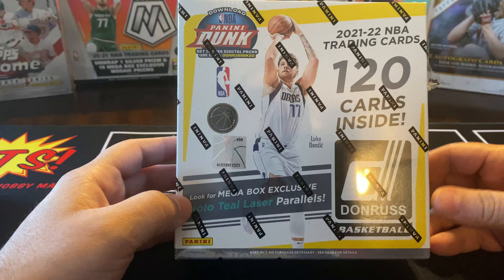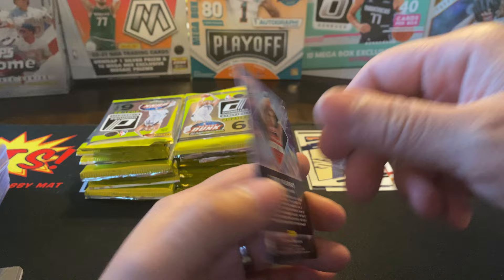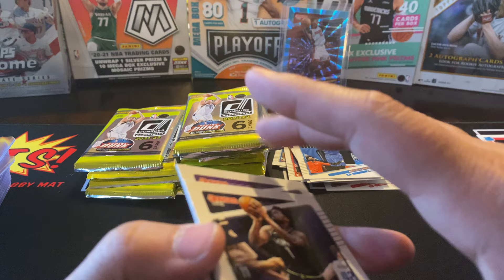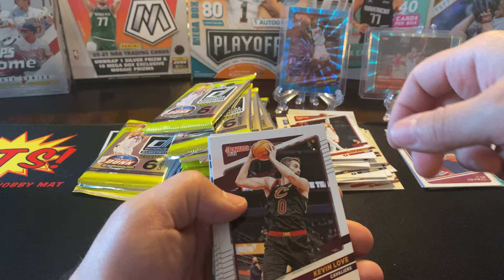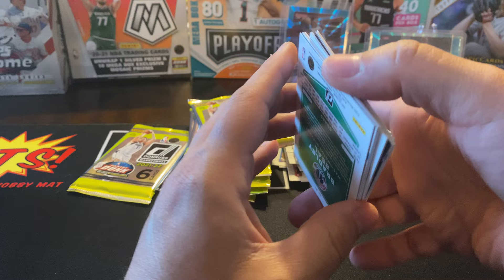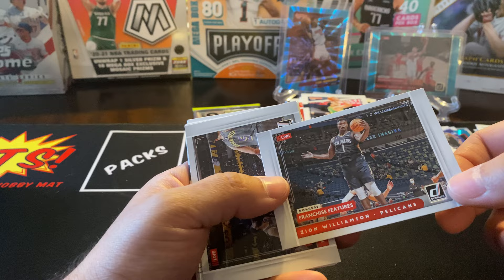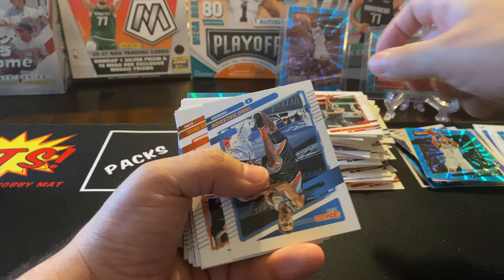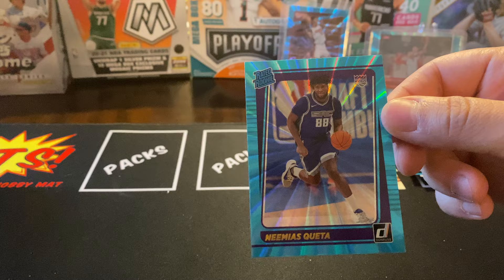TOP ROOKIE HIT!! NBA DONRUSS MEGA!! 🔥